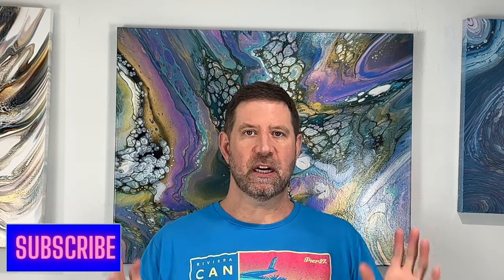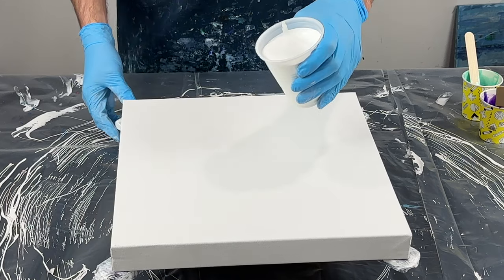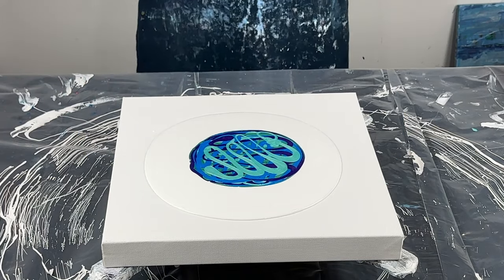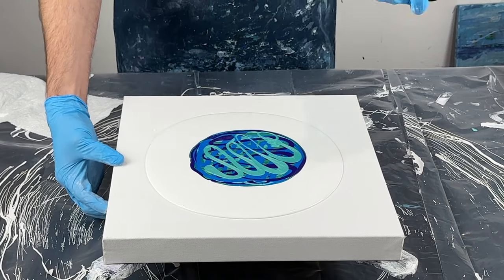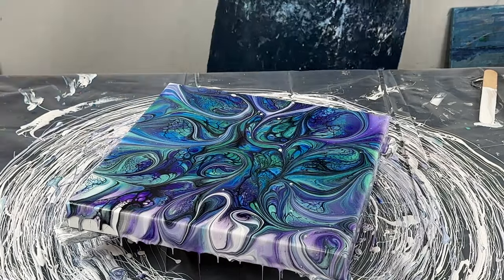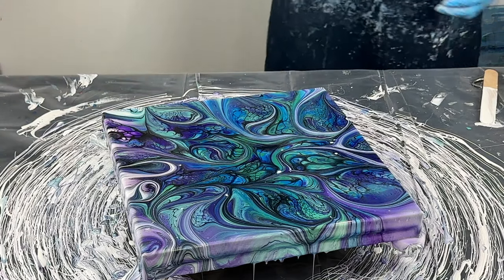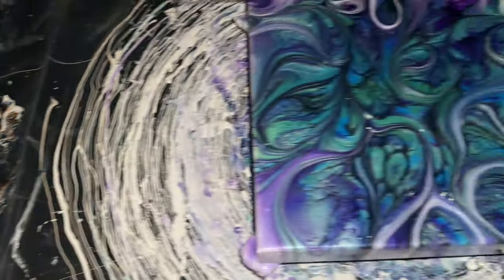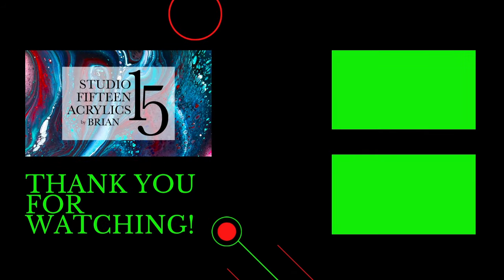BIG BOLD Amazing TLP Color Palette~Fluid Art~Acrylic Pouring~Acrylic Painting~Bloom~226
These TLP pigments are really Big and Bold in this piece today. Off camera I did 2 7" hexagon tiles using this Amazing color palette so I wanted to make a canvas to match and this really is beautiful.

Ways you can help support me and my art journey is not only by watching, commenting and sharing my videos but you can follow me on all my social media accounts.

Video 227
14x14" Gallery Wrapped Canvas

Colors Used
TLP - Echevaria
TLP - Taffy
TLP - Seaglass
Amsterdam - Perm. Blue Violet

Pillow Paint
PPG Multi-Pro in Eggshell

Pouring Medium
Mix 3 parts of Deep Base to 1 part of Polycrilic
Behr 8300 Untinted Deep Base Paint
Minwax Polycrylic - Gloss

Cell Activator
3:1 ratio Floetrol to paint
Australian Floetrol + Amsterdam Oxide Black

Mix Colors with Pouring Medium
3oz of Pouring Medium
1/8 teaspoon of paints